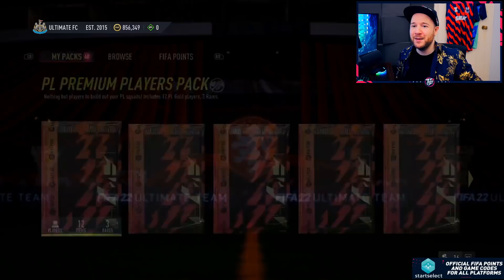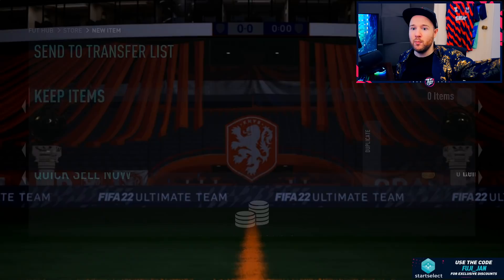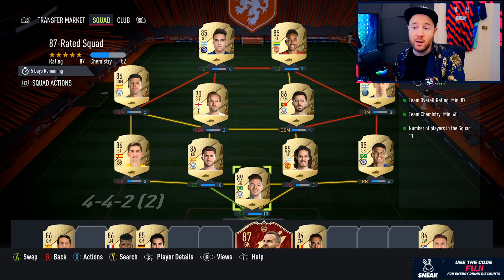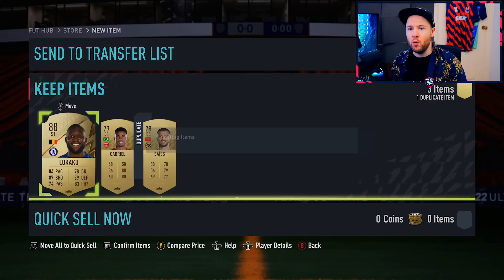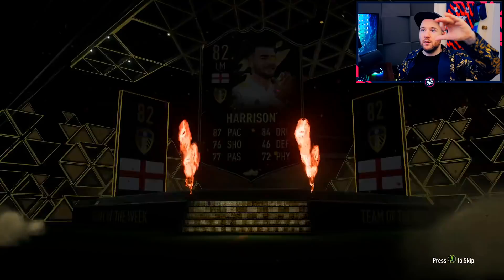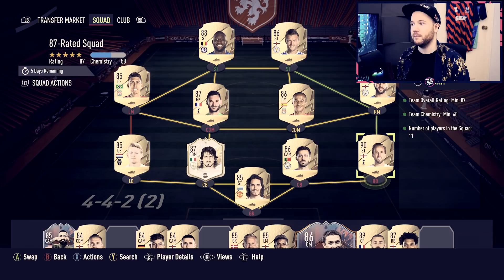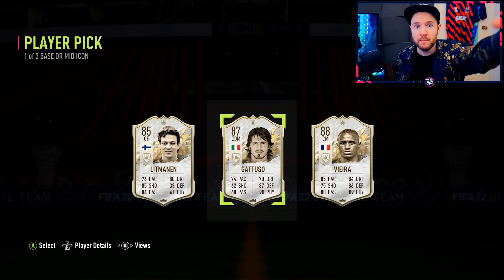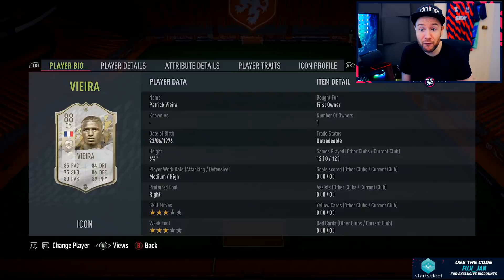We OPEN the BASE or MID Icon Player Pick!!! Ultimate RTG! Ep.103 - FIFA 22 Ultimate Team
FIFA 22, FIFA 22 Ultimate Team, FIFA 22 Road to Glory
❤ Sneak Energy! use code: FUJI

This channel is all about the FIFA franchise and specifically FIFA 22 Ultimate Team. I've been running a Road to Glory for a number of years now and it's definitely the best series that I produce on the channel. If you're not familiar with the term its essentially a no money spent journey where I grind through the Division Ranks, Fut Champs and do a little trading to build the ULTIMATE TEAM for FREE. You should expect to see Pack Openings, Squad Builders, Fut Champs and obviously the RTG itself in FIFA 22.

Feel free to drop a sub and follow the journey.

You'll see promotions in my video for StartSelect & Sneak Energy who are my partners.